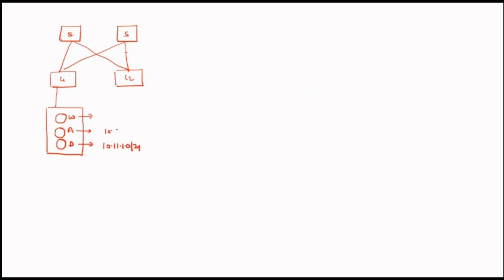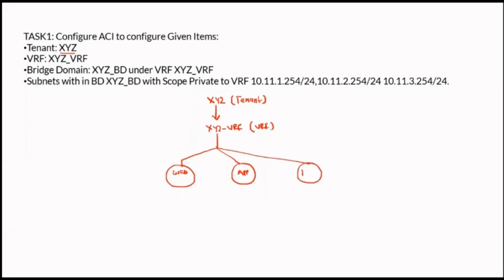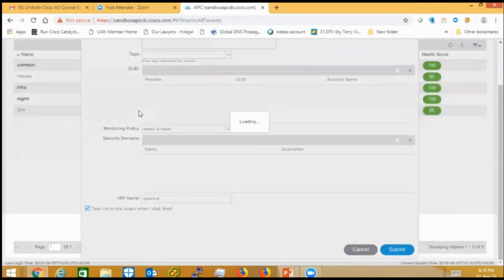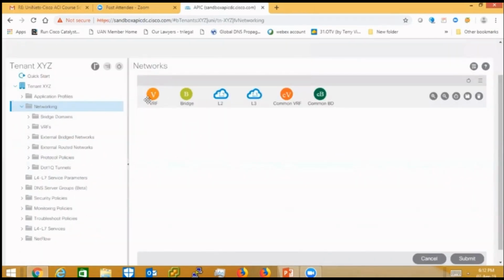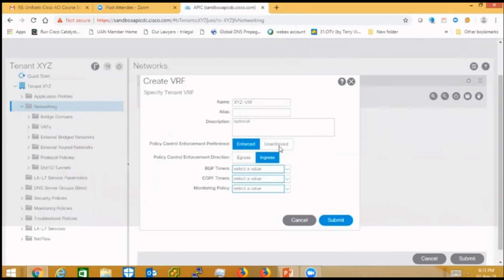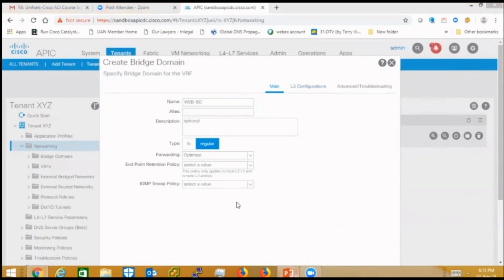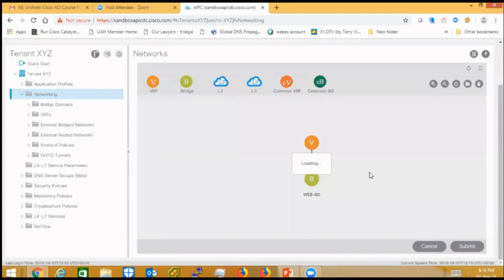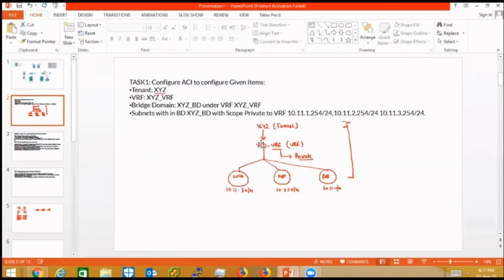Cisco ACI Tenants VRF - Learn with Industry Expert